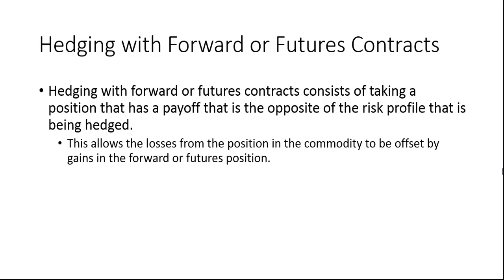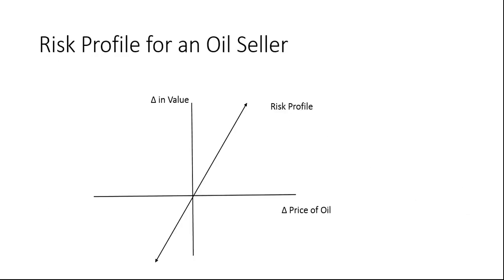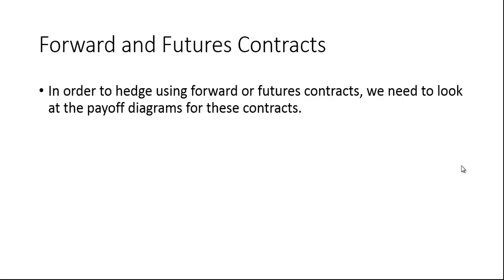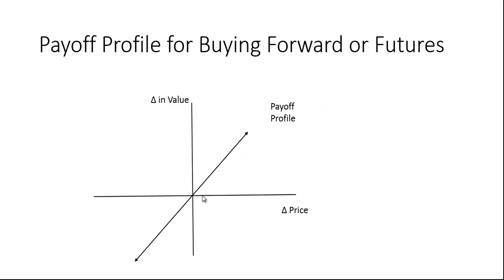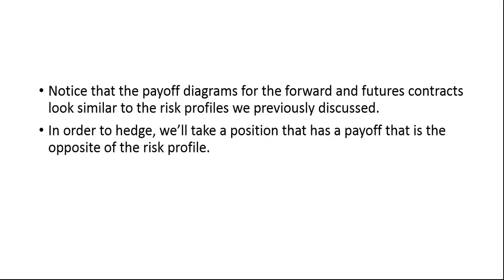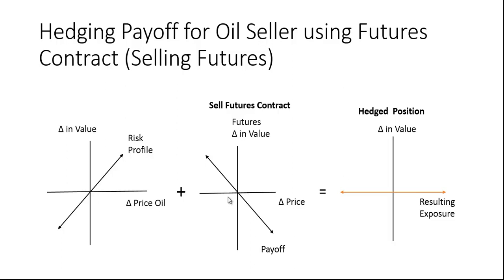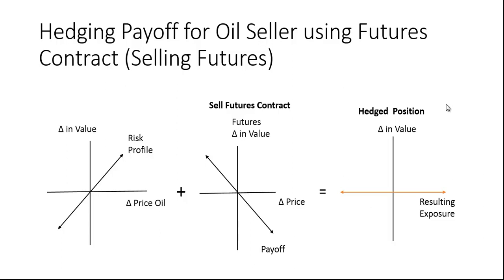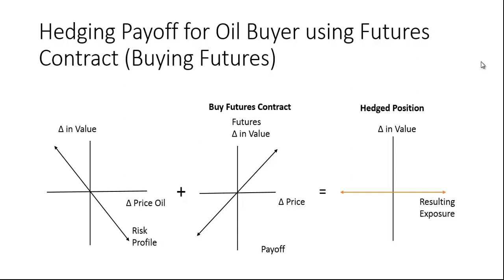Hedging with Futures